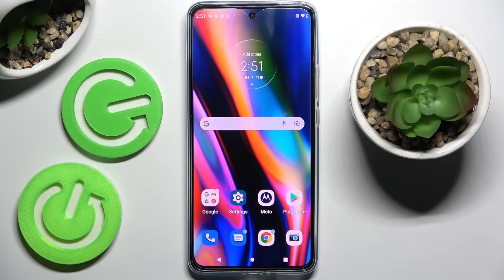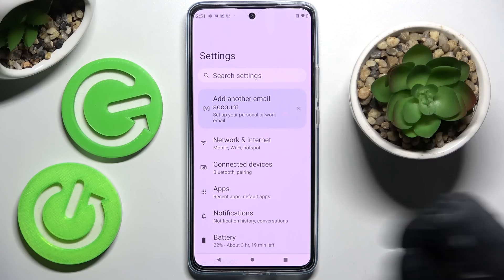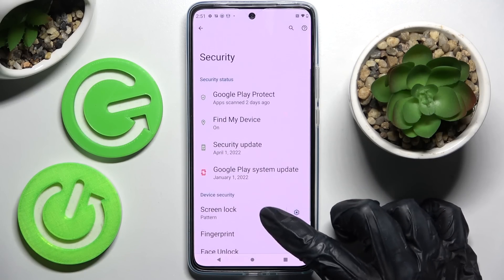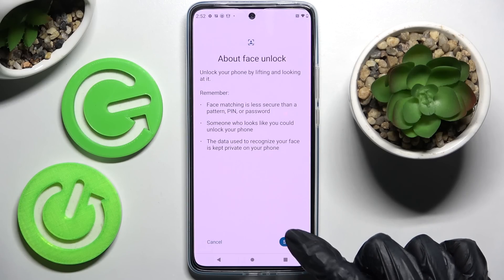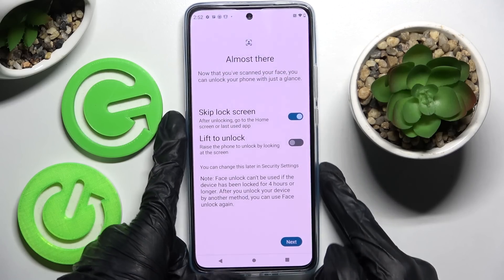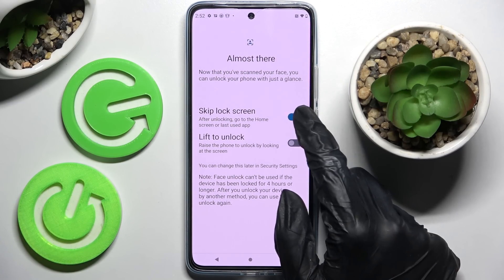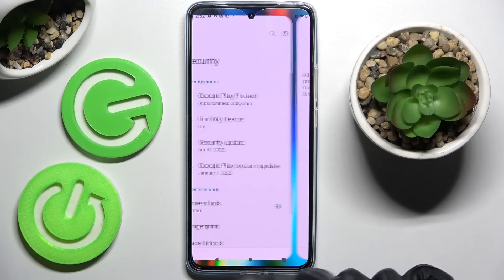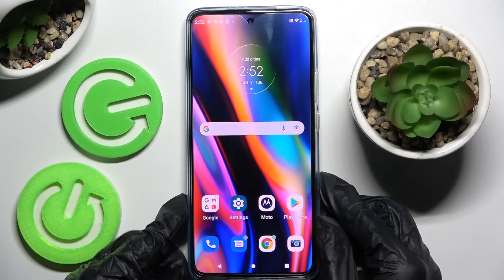How to Set Up Face Unlock in MOTOROLA Edge 30 – Face Recognition Option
If you’d like to set up the face unlock in MOTOROLA Edge 30, then here we are coming to show you how to do it! In this video we would like to show you how easily you can find proper section with the face unlock option and what to do in order to save your one! Thanks to this you’ll be able to f.ex. unlock your device with your face! So let’s follow all shown steps and successfully set up face unlock.

How to add face lock on MOTOROLA Edge 30? How to use face lock on MOTOROLA Edge 30? How to set up face recognition in MOTOROLA Edge 30? How to set up face lock on MOTOROLA Edge 30? How to enable face recognition on MOTOROLA Edge 30?